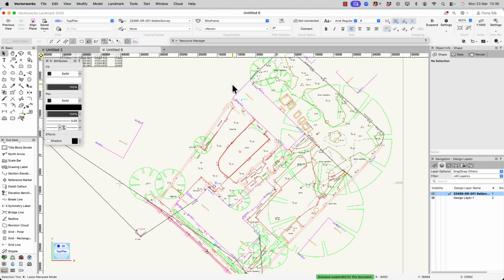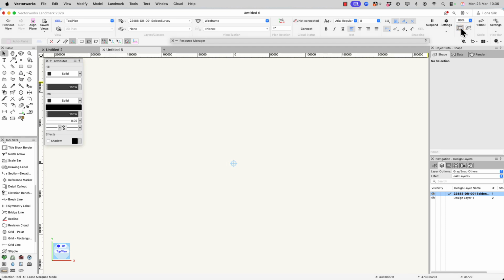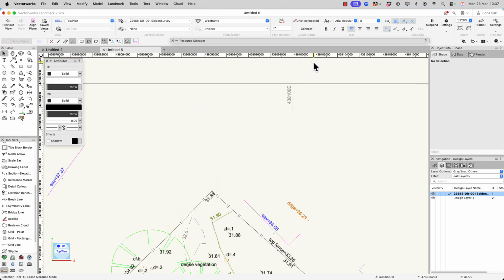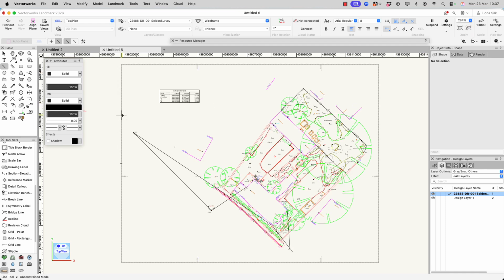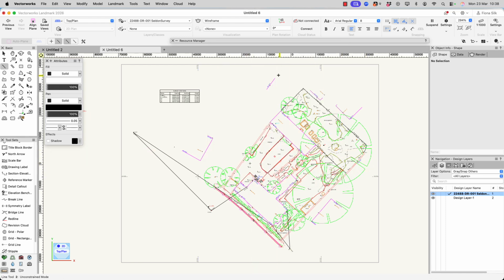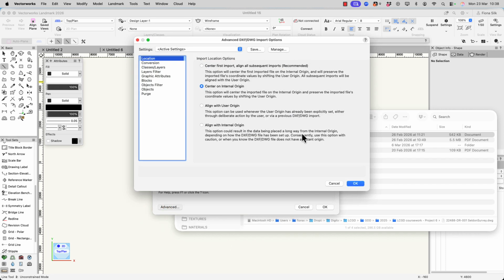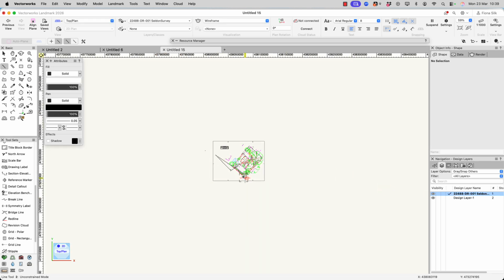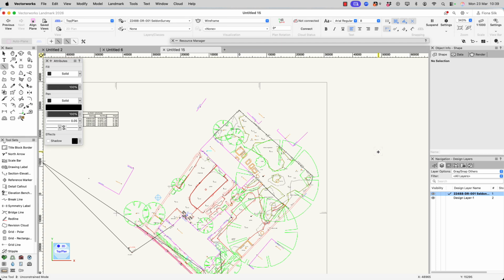Vectorworks - Where is my drawing? I've lost my site survey! Why is everything way over there?!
It's happened to us all - you've brought in a site survey and suddenly everything is miles away from the 0,0 origin point, the "Fit to page" button no longer works and your life is a nightmare of scrolling and panning and feeling annoyed.

Well we are here to help! In this we look at why it happens, what the User Origin and Internal Origins are and two ways of fixing this issue.